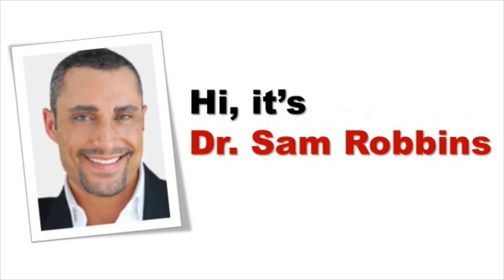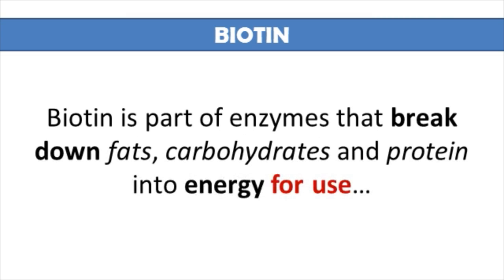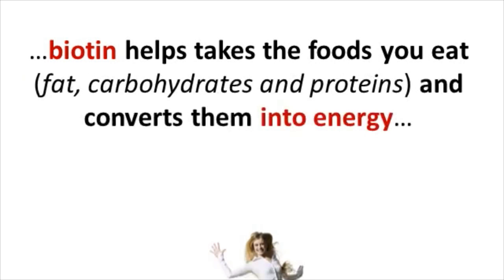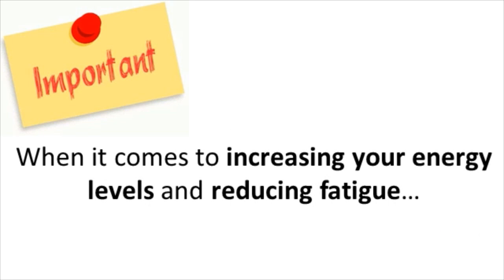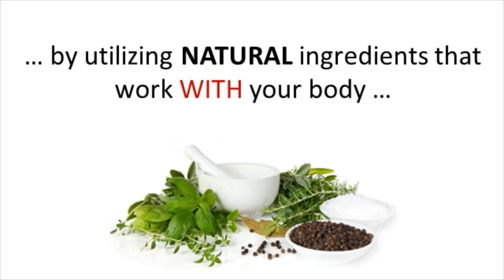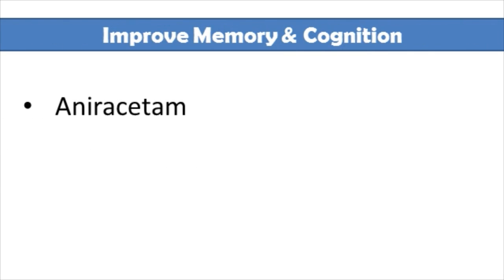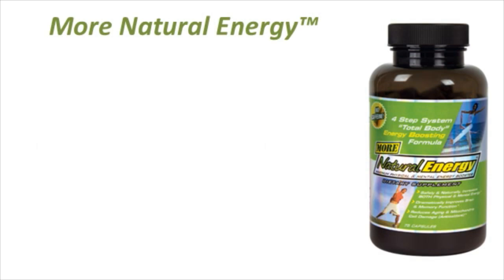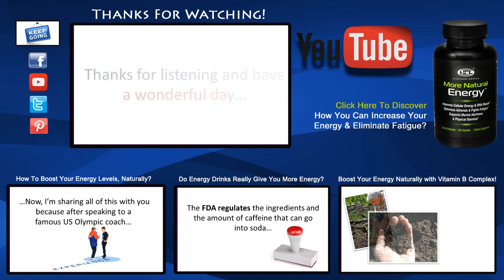Does Biotin Really Help Increase Energy Levels? - by Dr Sam Robbins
Does Biotin really help increase energy levels? Discover why Dr. Sam Robbins, health expert, recommends More Natural Energy™, as a solution to boost your energy naturally.

Does Biotin really help increase energy levels?

What is Biotin?

Biotin is water-soluble B vitamin that is best known for it’s dominant role in “skin, hair, and nail” supplements.
As a B vitamin, Biotin is part of enzymes that break down fats, carbohydrates, and protein into energy.
How effective is Biotin for increasing energy levels and eliminating fatigue?

Biotin helps your body produce energy in your cells and like most B vitamins he helps takes the foods you eat (fat, carbohydrates, and proteins) and converts them into energy.

Taking biotin or other B vitamins by itself, does not give you energy, it only helps create energy when combined with other nutrients and foods. Because Biotin is water soluble, it will leave your body quickly within hours, so there is very little risk of “over dose” or toxicity.

What is important is that when it comes to increasing your energy levels and reducing fatigue biotin must be taken in conjunction with other B vitamins in correct ratios, or else, there will be an imbalance in your body.

SO, WHAT IS YOUR BEST & SAFEST SOLUTION?

If you want  more energy  forget caffeine products, coffees and especially energy drinks. You need to increase  your energy levels by utilizing NATURAL ingredients that work WITH your body and not against it.

In this video you will get the list of ingredients that, when you use them together create a special „SYNERGY“ within the body to increase your energy levels, improve memory and increase muscle strength and stamina.

This combination is scientifically PROVEN.

More Natural Energy™ was designed to help increase your energy levels for both your body and mind. It’s a safe and effective alternative to caffeine products (such as coffee, tea, "energy" drinks, soda, etc.) because it contains no stimulants or added caffeine.

Thanks
DrSamRobbins